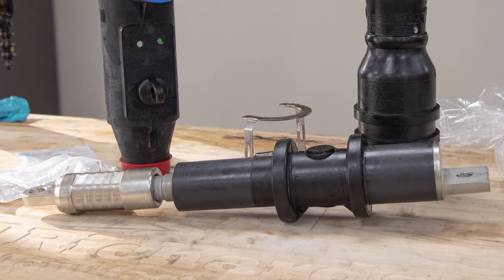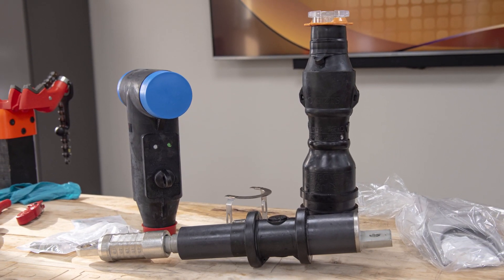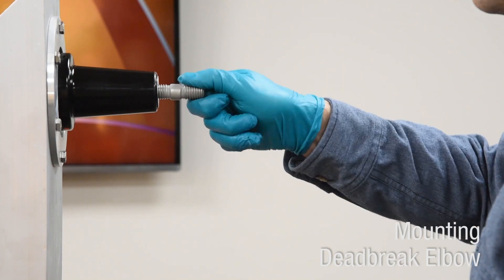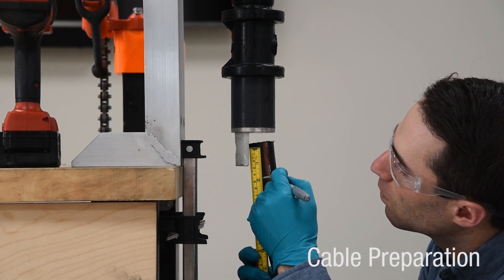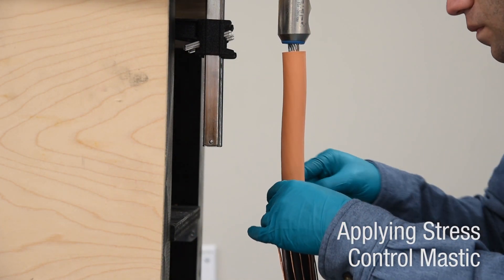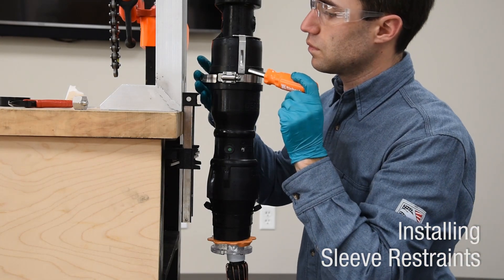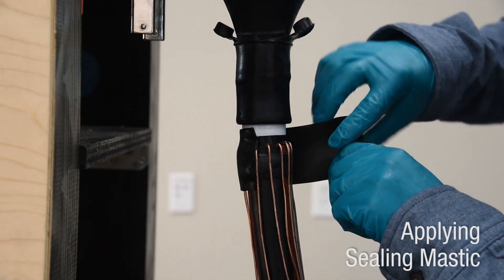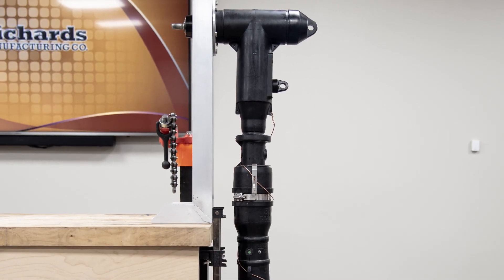Deadbreak Extension Adapter w/ JSCS Series Sleeve - Installation Demonstration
This video demonstrates the installation of a Richards Deadbreak Extension Adapter with a JSCS Series Cold Shrink Sleeve on jacketed concentric neutral (JCN) power cable. The DE provides a robust solution for extension of medium voltage power cable. Applications include extending a connection to reach new equipment (e.g. live front to dead front conversion) and replacing damaged cable/accessories. This video is for demonstration purposes only and should not be used in place of approved product training or installation instructions.